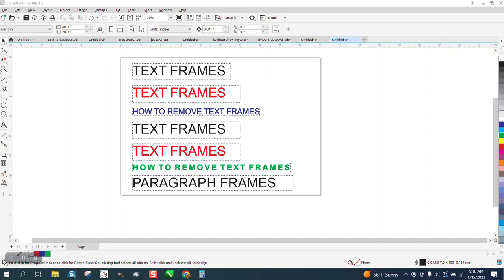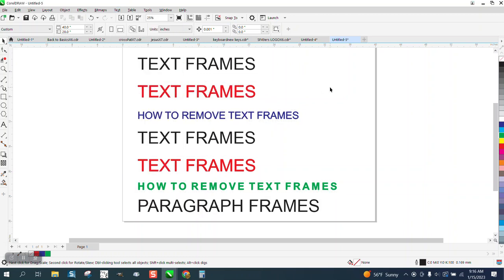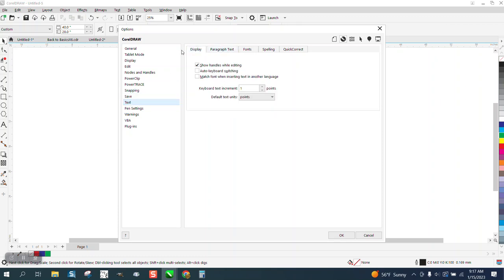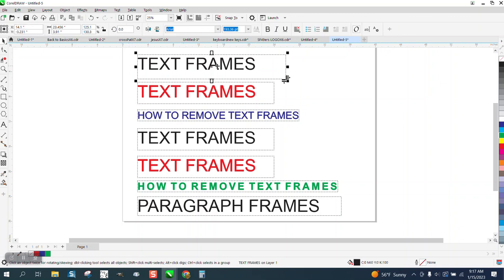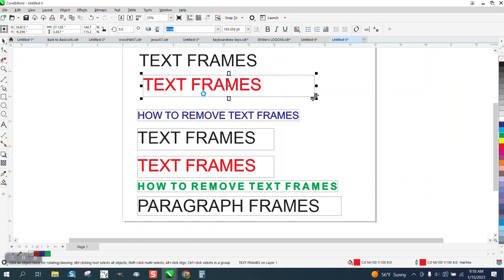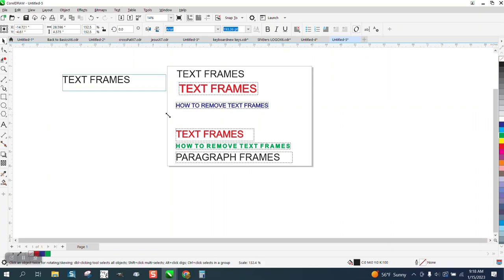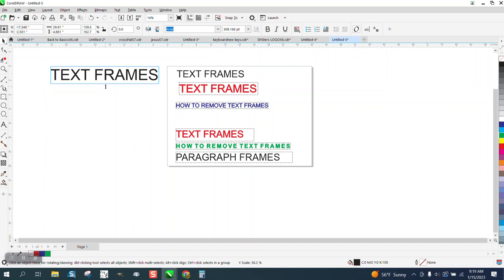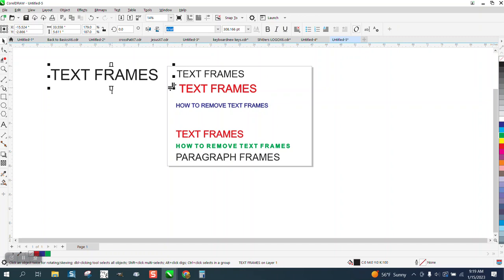Corel Draw Tips & Tricks How to take away TEXT frames